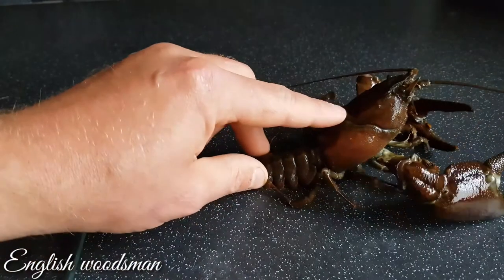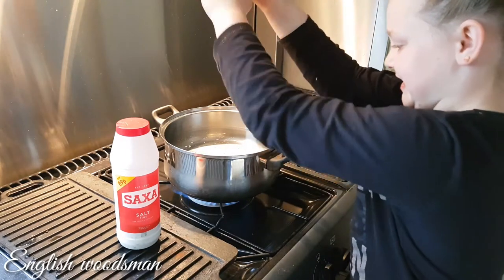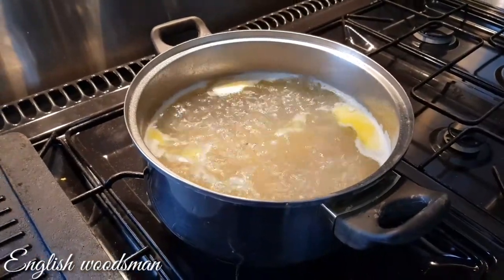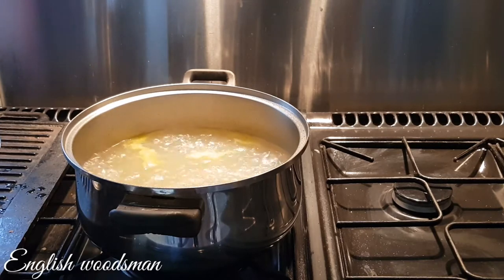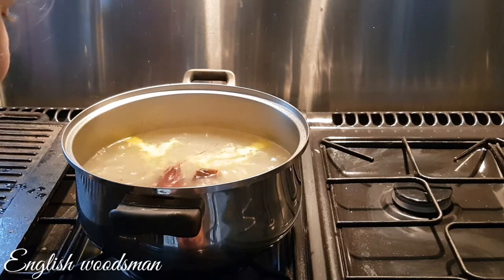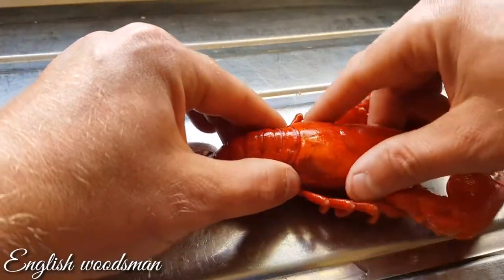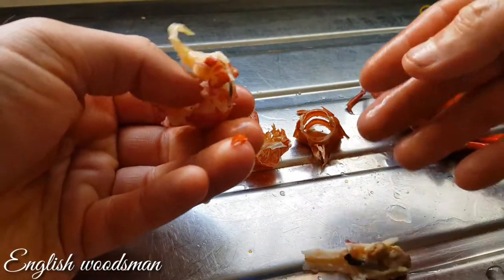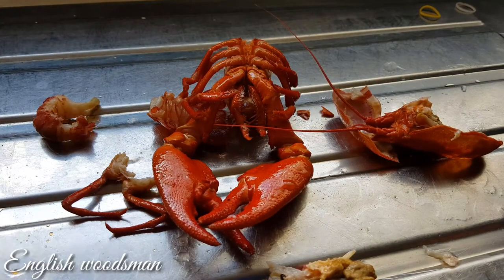cooking crayfish -- crawfish for the first time.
Two ways to cook crayfish ,, My way is to put them in boiling water.